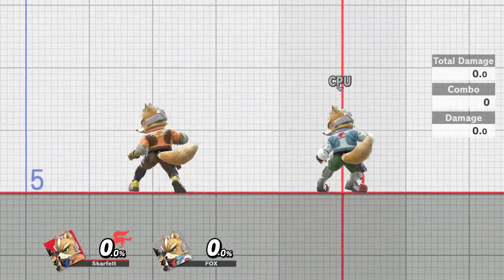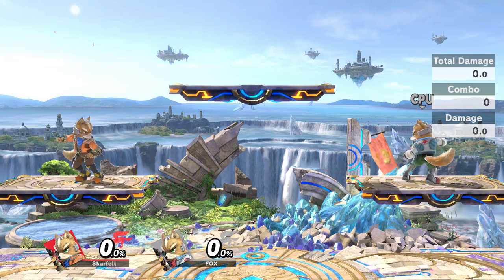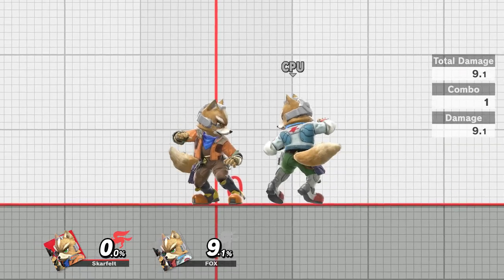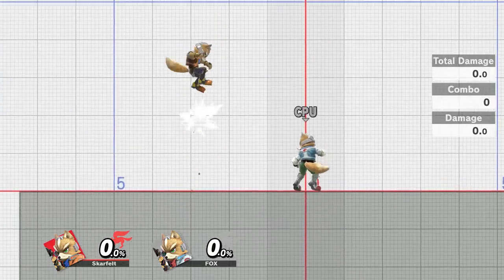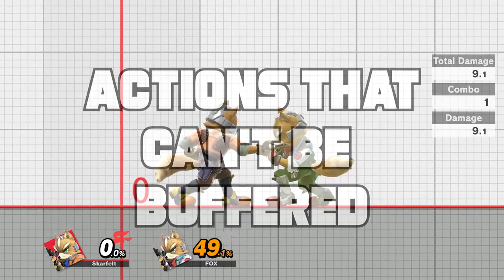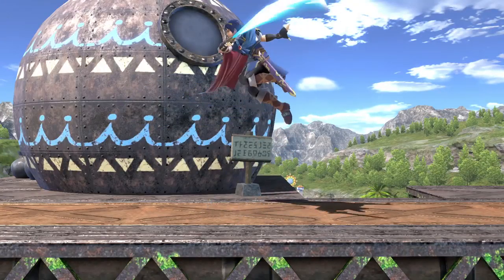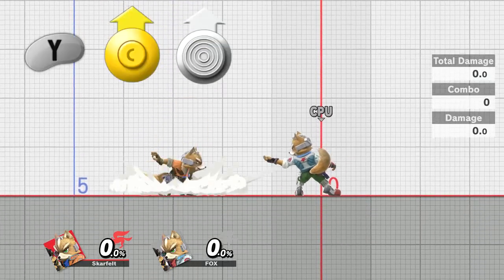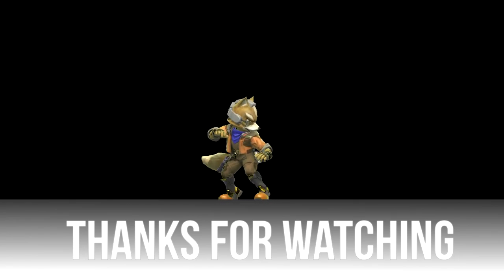Advanced Buffer Tutorial - Smash Ultimate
The buffer system gets some well-deserved flak from the community, but there also appear to be a few misconceptions about it. This video will hopefully help people understand how to reduce their misinputs, or what wasn't the buffer system's fault at all.

HOLD BUFFER DETAILS:
I didn't go into this cuz it's not super relevant, but here are the numbers for hold buffer.

You can start hold buffer 2 frames after an initial input - so frame 3 of that move's startup.
As long as you continue holding the input until 3 frames before the previous action's endlag, it will successfully buffer.
Fox's FTilt can be acted out of on frame 24, which means that if you begin holding A on frame 3, and then let go on frame 21, you will buffer a Jab.

So, this video came about cuz I was really inspired by all the people who have said I really helped them in Smash 4. I've had this idea for a while, but I definitely wanna get back to doing Fox content. I can't say for sure when that'll be, but to all of you who have stuck with me waiting, those returning, or even those here for the first time: thank you so much. =]

My stream schedule is kind of irregular, but it's a mix of Celeste speedruns, casual playthroughs, and occasionally some Smashfests if I have people over.